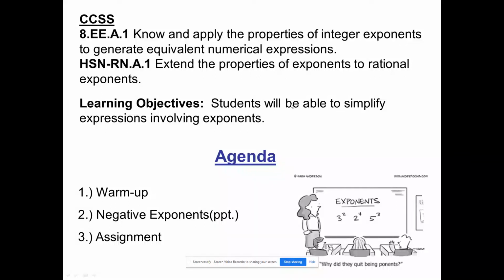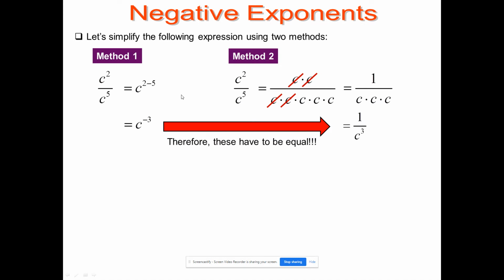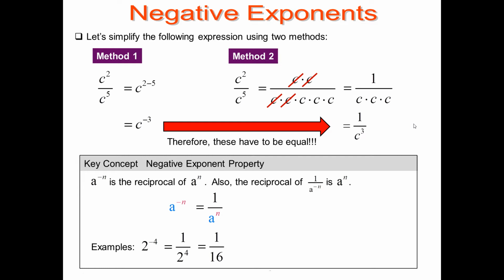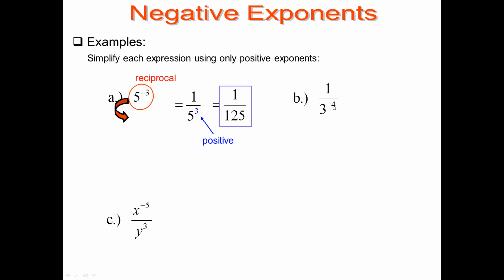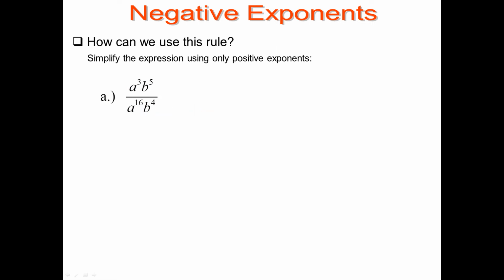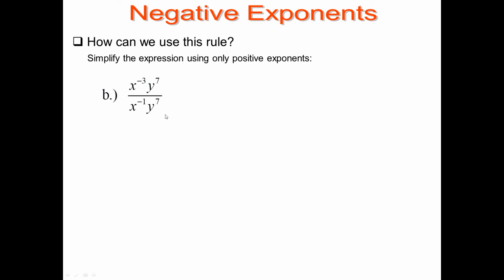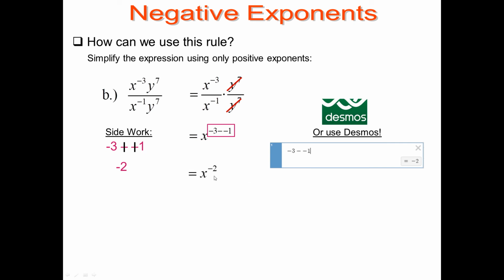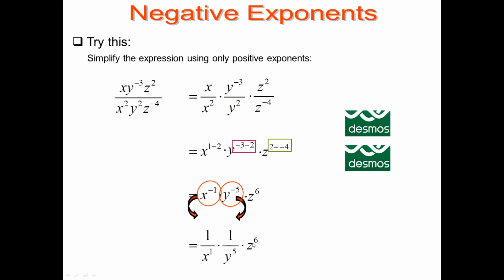Lesson 3 Negative Exponents